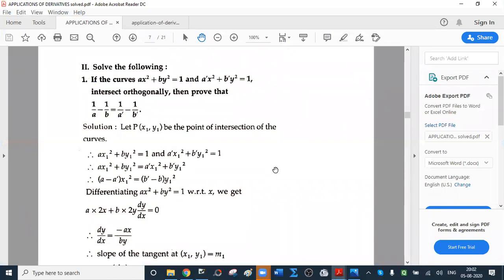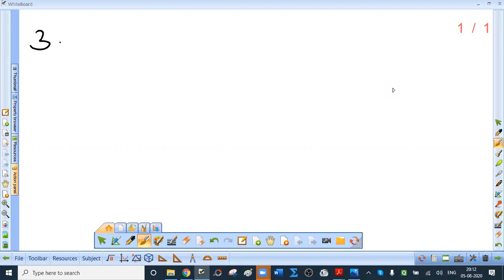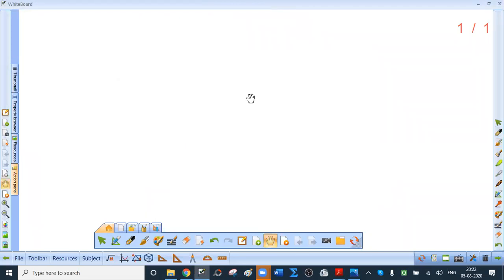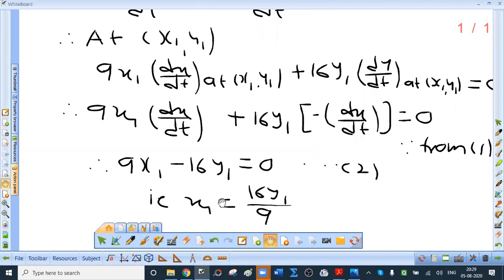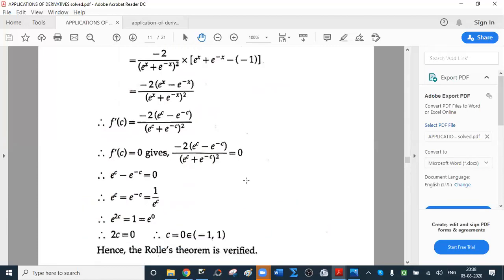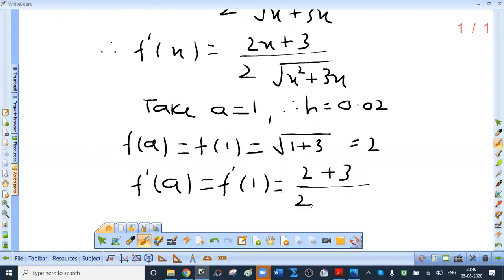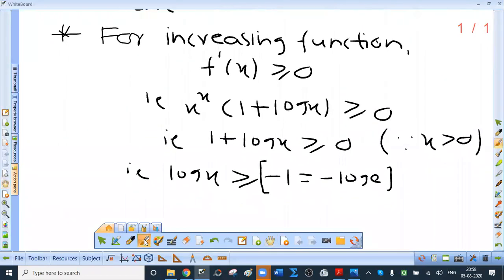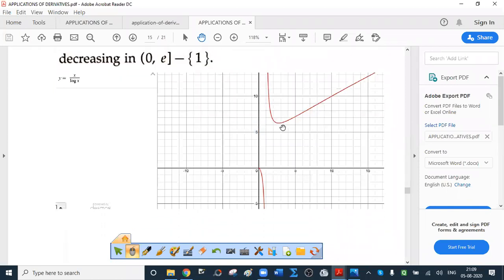XII APPL. OF DERIVATIVES L- 10